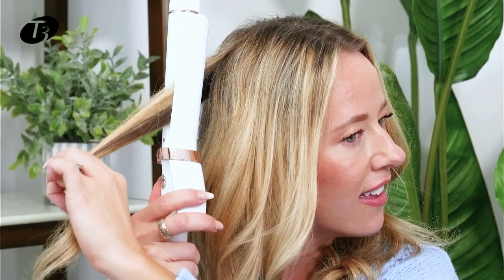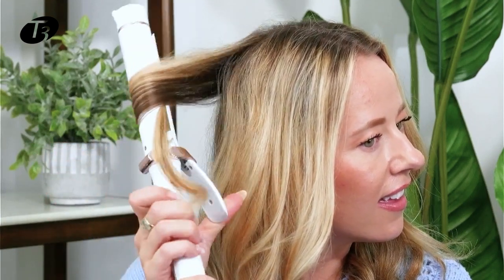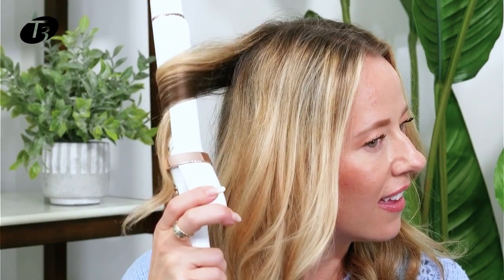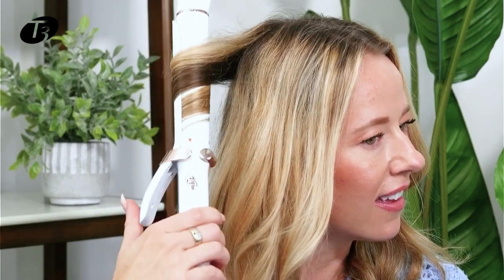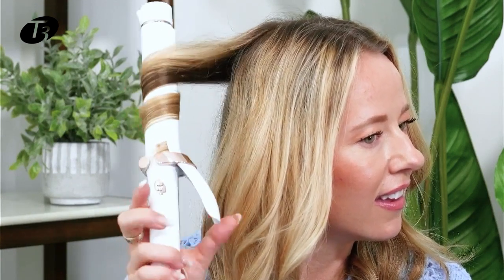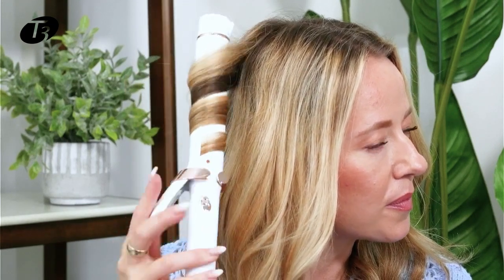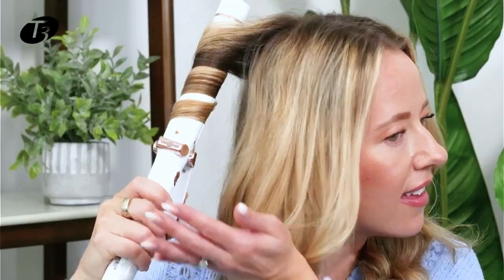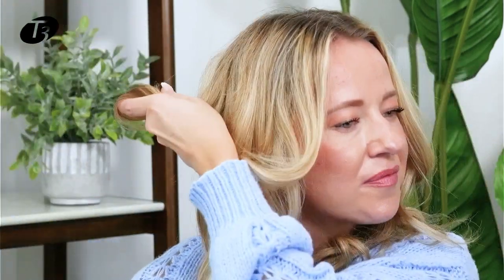T3 SinglePass Curl: Curling Iron Styling Techniques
In this curling iron tutorial for all hair types, T3 team member Sarah shares tips and tricks for how to achieve lasting curls and zero crimp marks using the T3 SinglePass Curl. Covering technique and tools, Sarah offers step-by-step advice for creating bouncy, shiny, crimp-free curls.